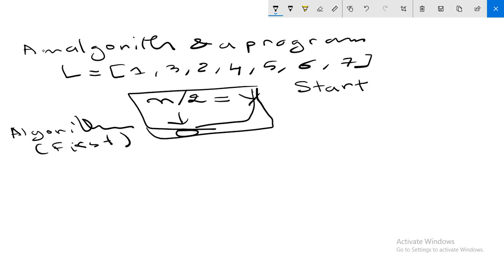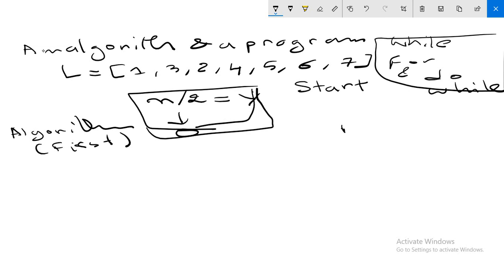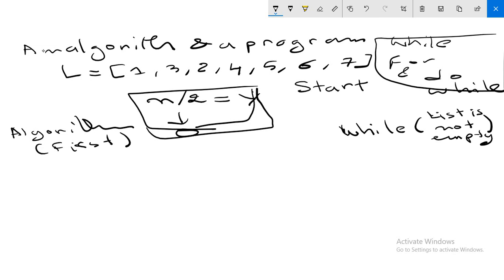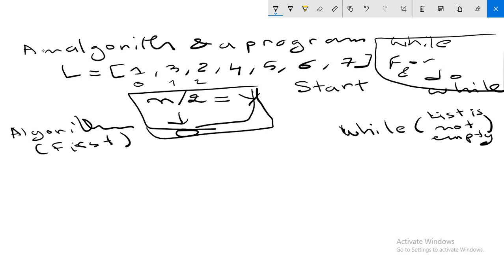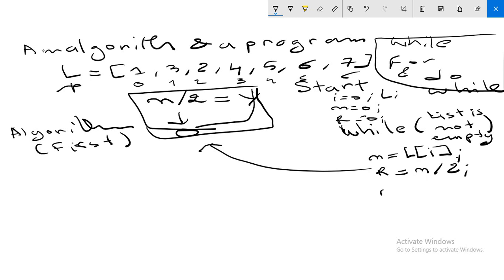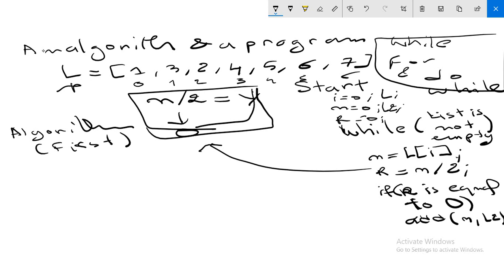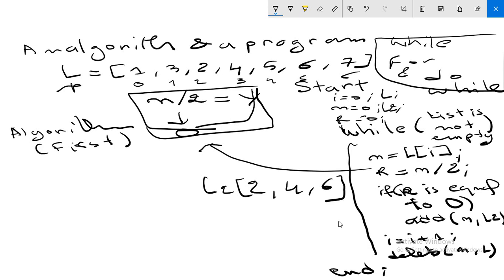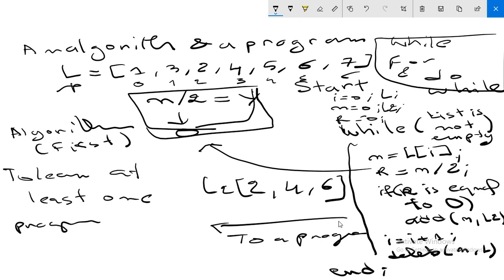Algorithms and programs (solving a simple problem)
Learn how to use algorithm to solve problems !